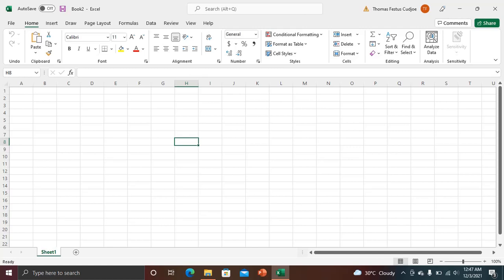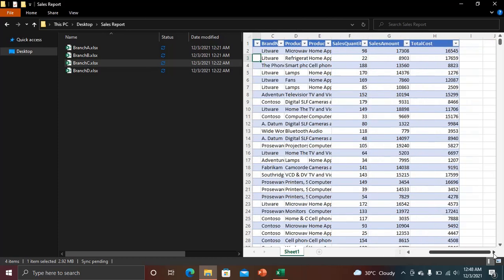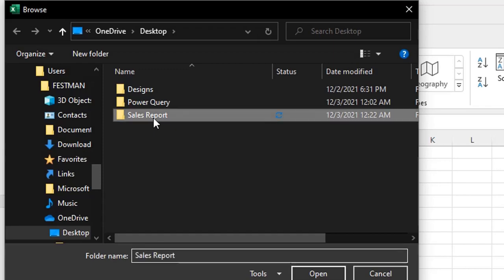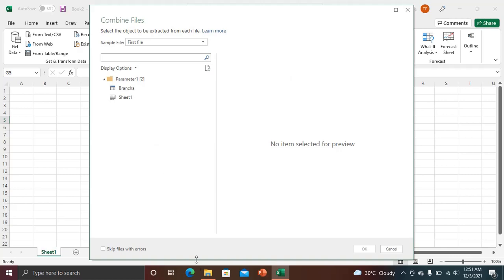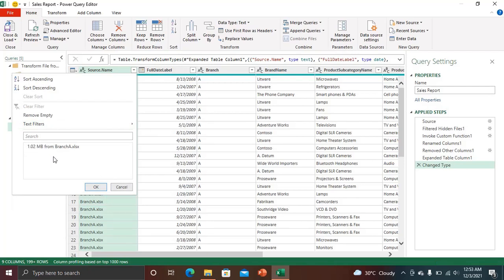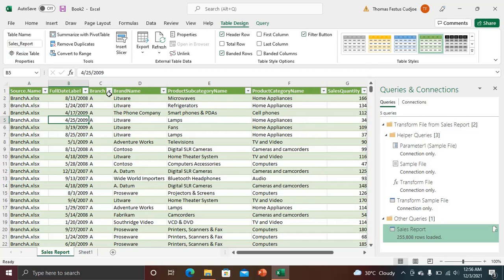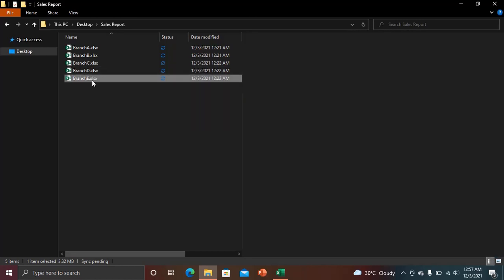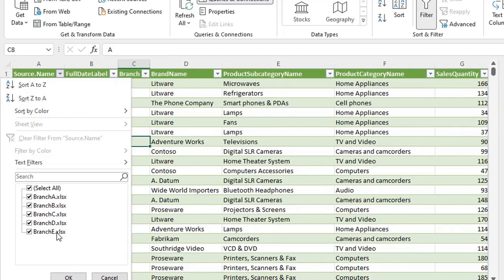Consolidate multiple Excel Workbooks in a folder with Power Query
This video shows you how to use Power Query to combine multiple Excel files with the same schema stored in a single folder into one table.

For example, each month you want to combine budget workbooks from multiple departments, where the columns are the same, but the number of rows and values differ in each workbook.

After connecting the folder using Power Query, the process will be automated so any file dropped in the folder will be added to the consolidated Table.